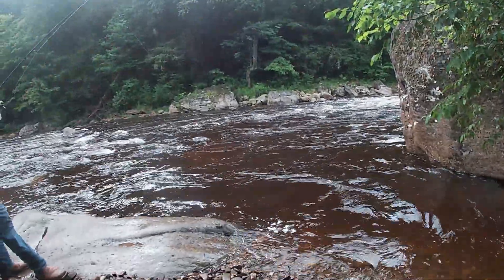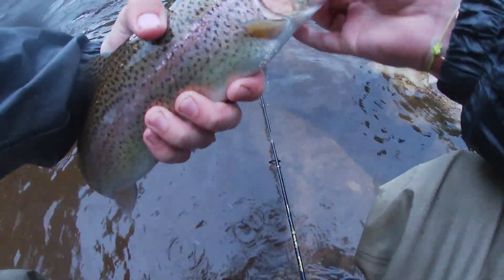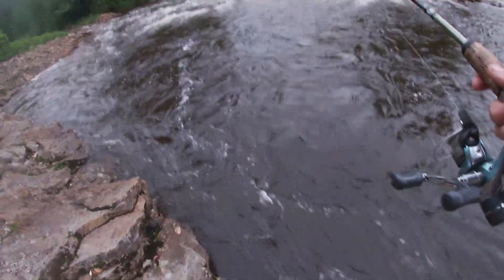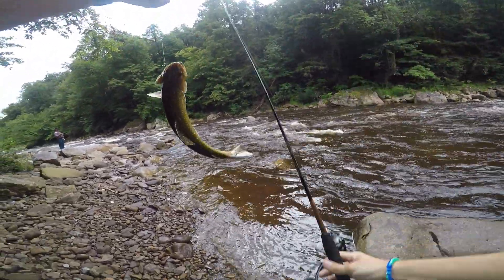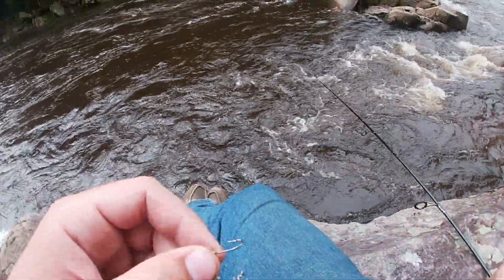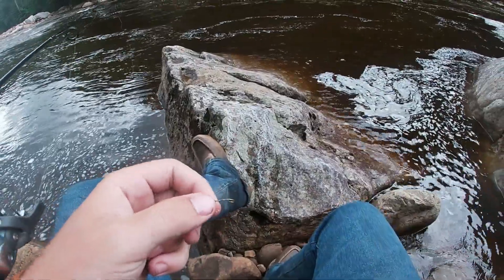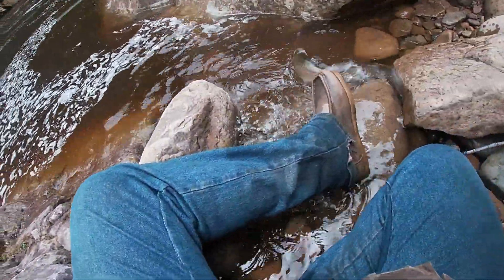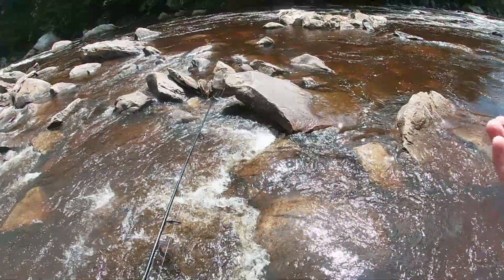West Virginia Trout Fishing- POWERBAIT WORKS in HIGHER WATER